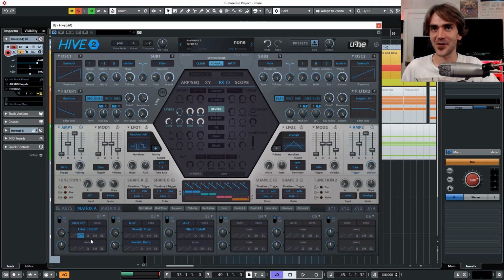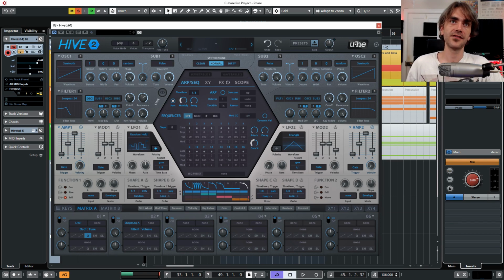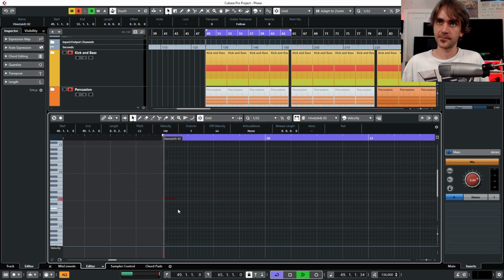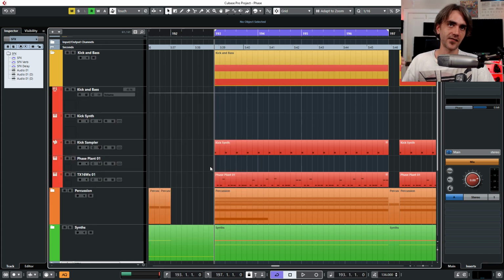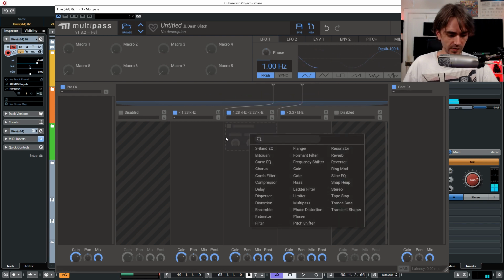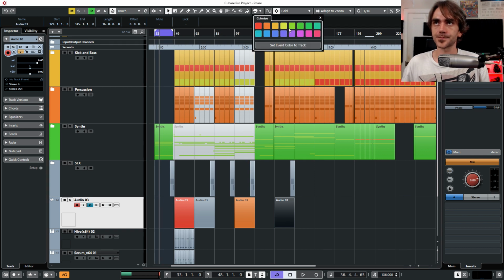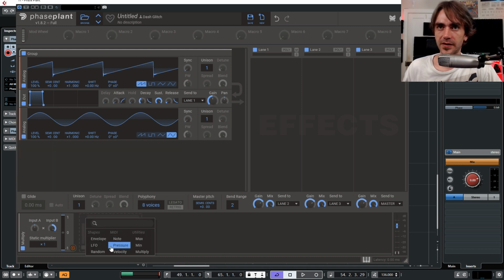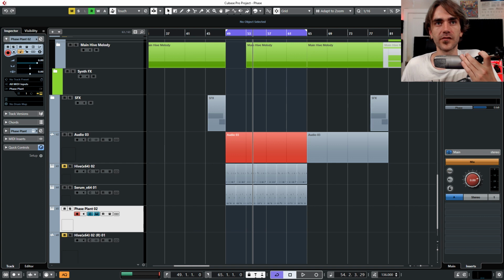OMG almost 20k subs! AMA Ask Me Anything / Chill Stream / Making Sounds